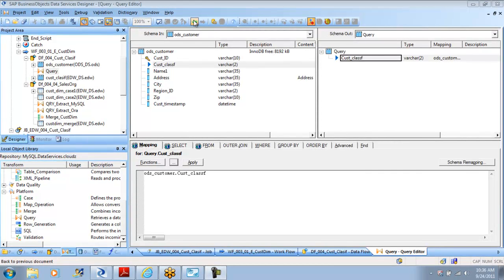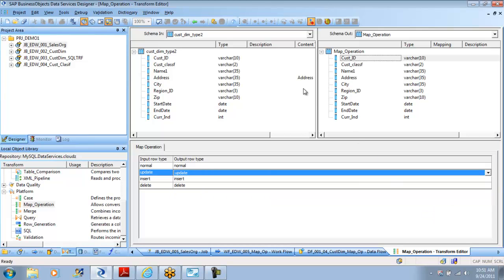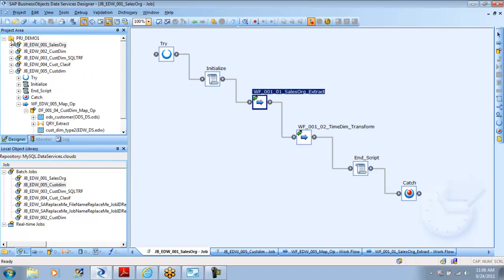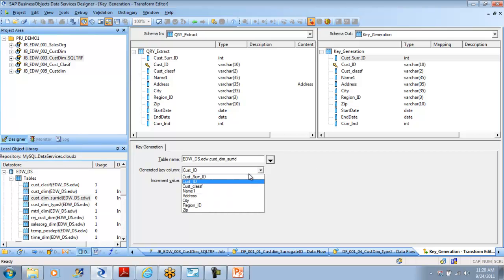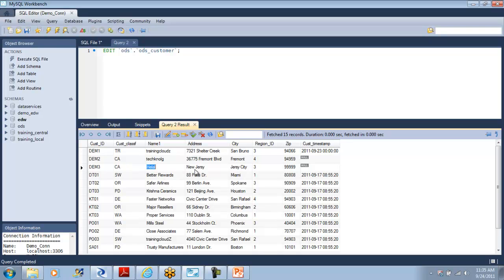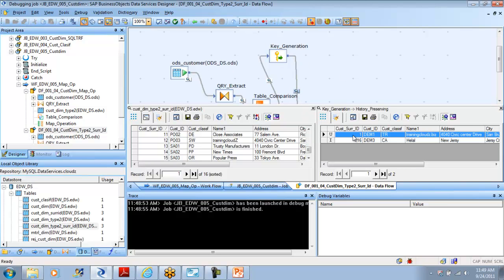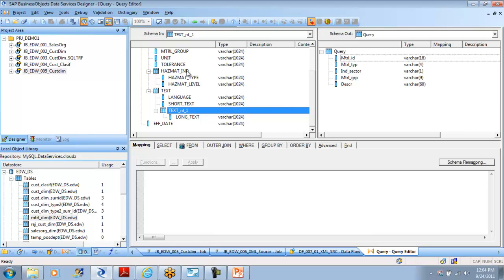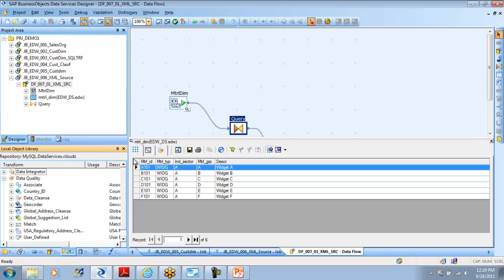Day7_BODS_Designer_training_Secondhalf.mp4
Data Services Transformations , Map Operation, XML as Source, Row Generation etc...